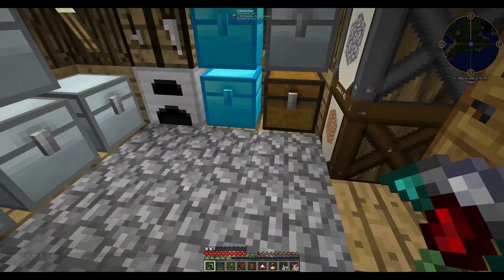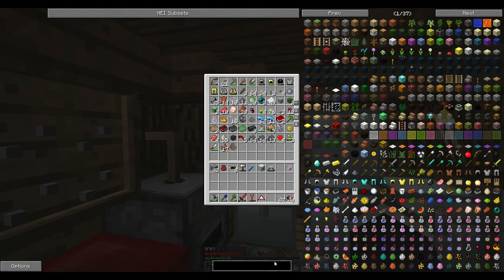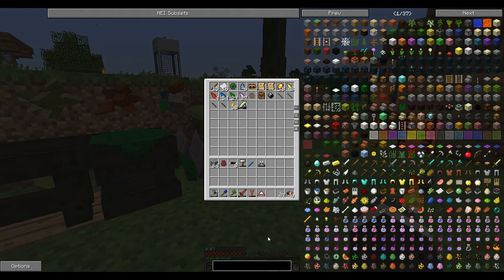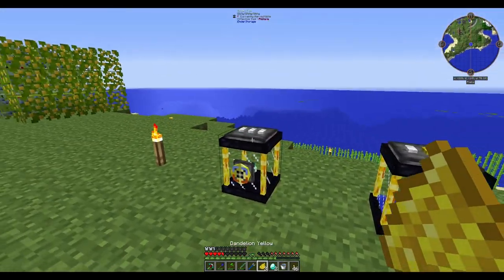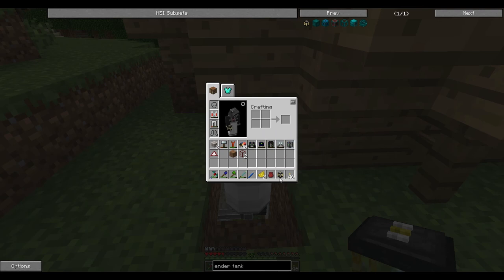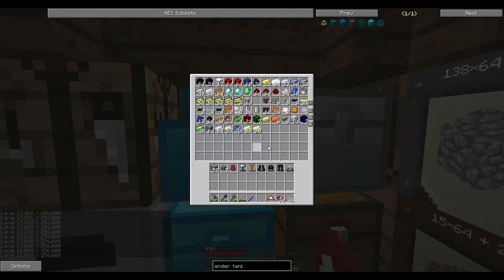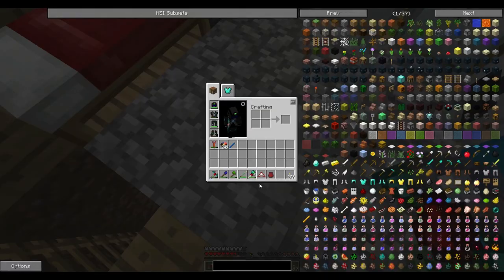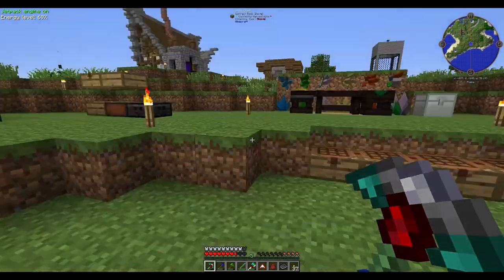Lets Play FTB Infinity - Episode 8 - More Powa!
Hey guys! In this episode we get ourselves more power so we can charge up that amaze nano suite we made last episode, and we also upgrade our lava pump so we can pump straight from the nether to the over world.

Planet Vanilla is a private white-listed server; IP Address is not available.